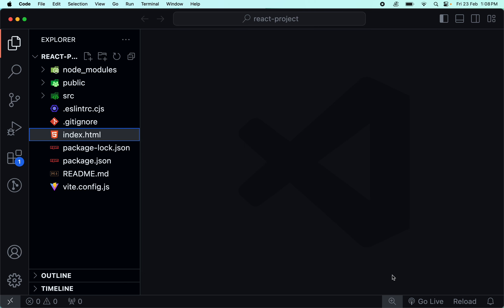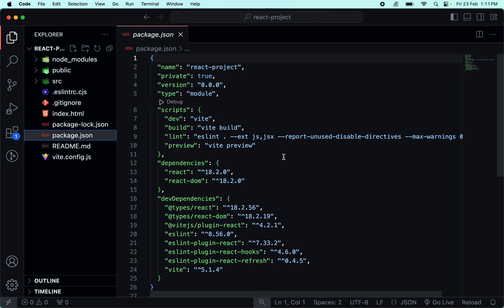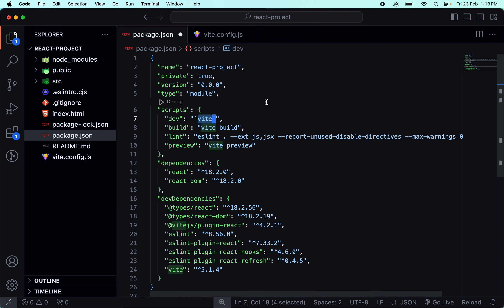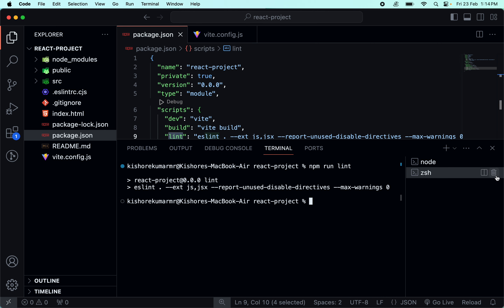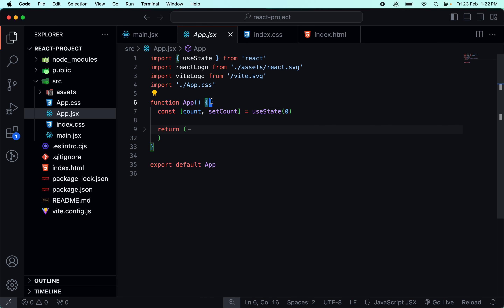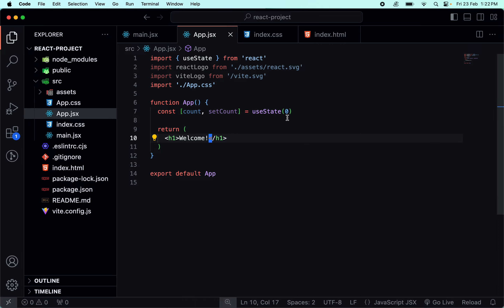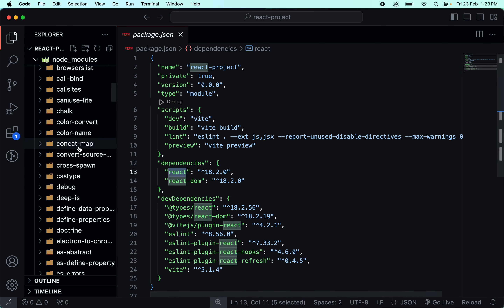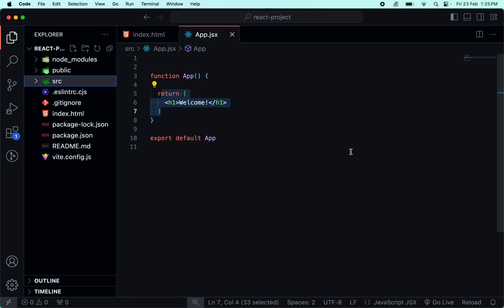03 React File Structure | React Tutorial for Beginners in தமிழ் | M R Kishore Kumar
03 React File Structure | React Tutorial for Beginners in தமிழ் | M R Kishore Kumar

File Structure & React + Vite

package.json: This is a file that contains information about your app, including its name, version, dependencies, and scripts.

public/: This directory contains static assets that are served directly by your app, such as the index.html file and the favicon.

src/: This directory contains the source code for your app.

App.js: This is the main component of your app.

index.js: This is the entry point of your app, where you render the main component (App.js) and mount it to the DOM.

components/: This directory contains all the components used in your app. Each component is typically defined in its own file.

styles/: This directory contains all the CSS styles used in your app.